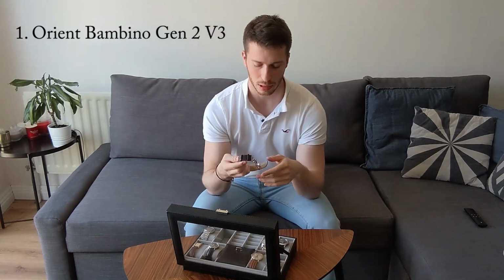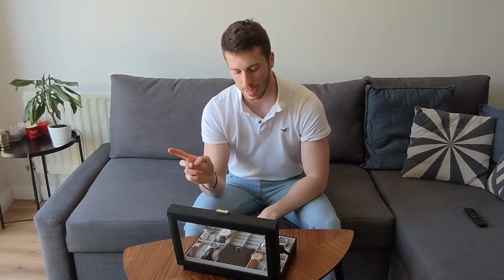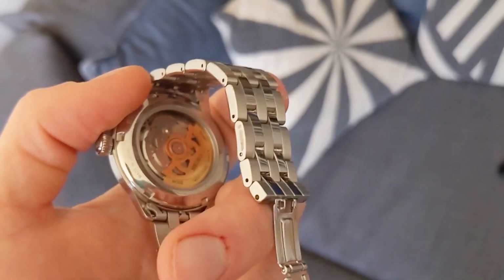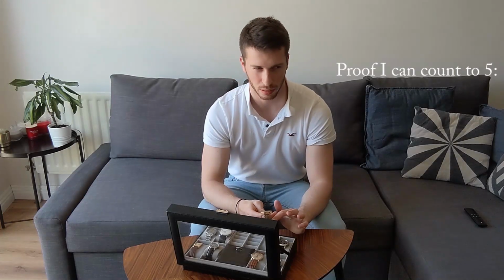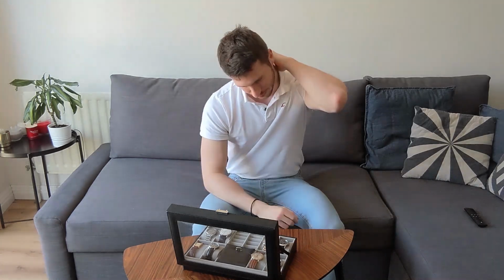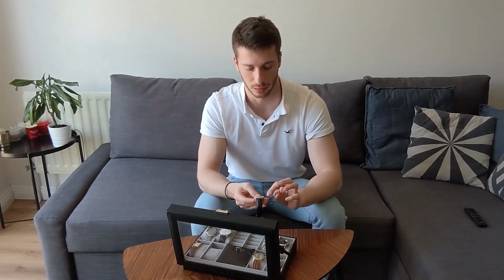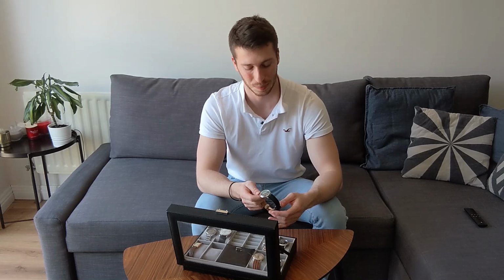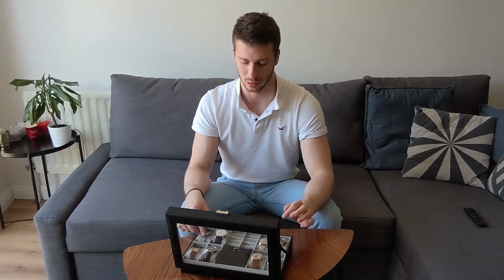My 2021 Watch Collection | Seiko, Cartier, Omega, Bulova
Today I'm going through my 2021 watch collection.
I've always been interested in watches but it's only recent that I'm actively learning about them and acquiring some pieces.

Here is the list of watch I currently own:
Orient bambino gen 2 v3
Seiko presage blue dial
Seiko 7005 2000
Seiko 5 snkl23
omega constellation 168.010
bulova accutron spaceview conversion
must de carier tank vermeil

On my list of potential future purchases:
Rolex air king
Yema superman
Tudor Blackbay
Hamiton ventura
Hamilton khaki field

I defintely have a preference for dress watches but I'm trying to open up to more kind of watches and my next pieces are probably going to be a diver and a field watch.

Kisses!